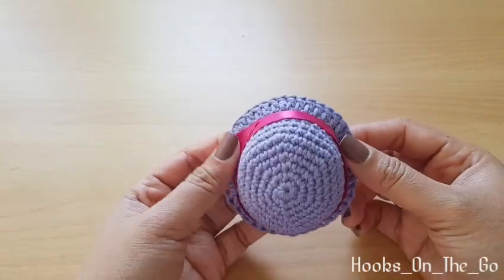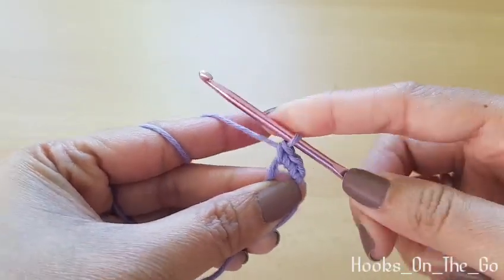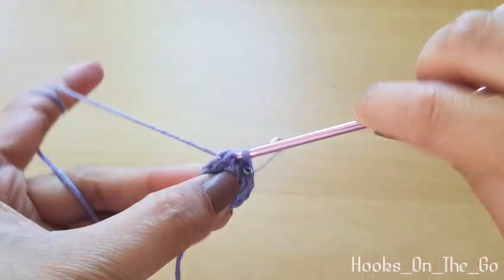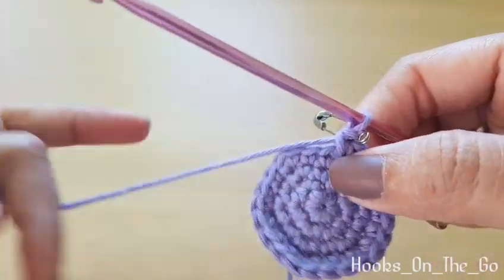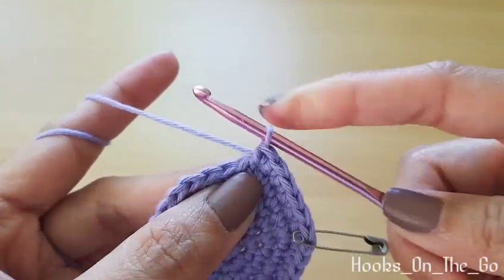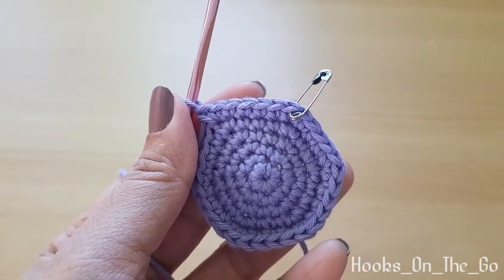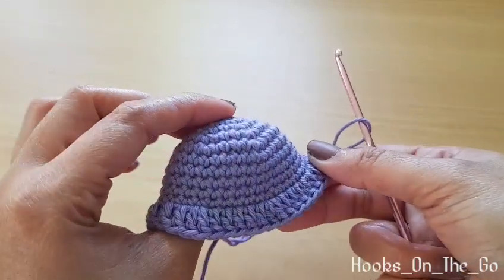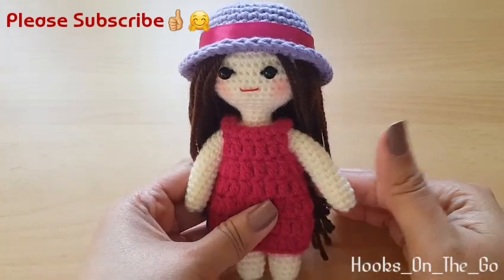CROCHET SUMMER HAT FOR DOLLS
Summer Hat for dolls is super easy to make. I hope you will give it a try.

Happy Hooking!🤗

Spread Goodvibes😊